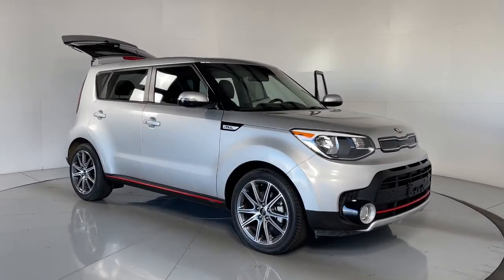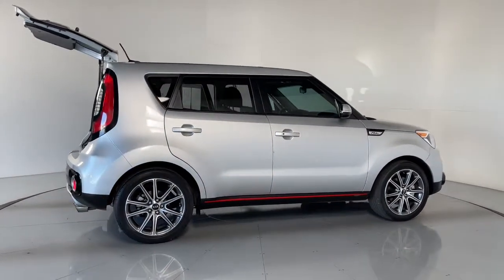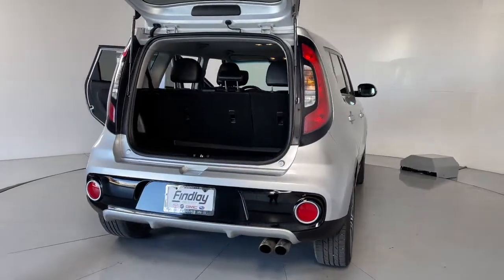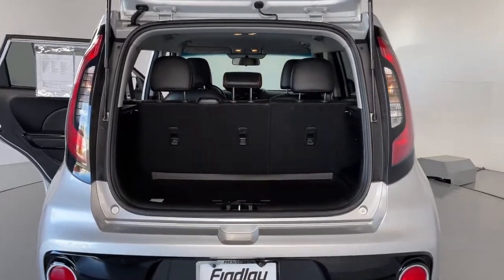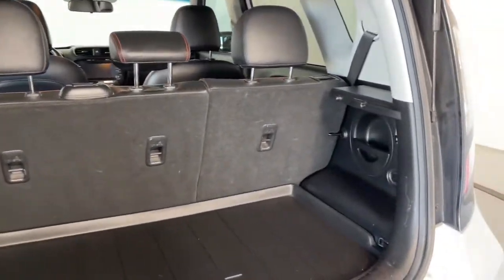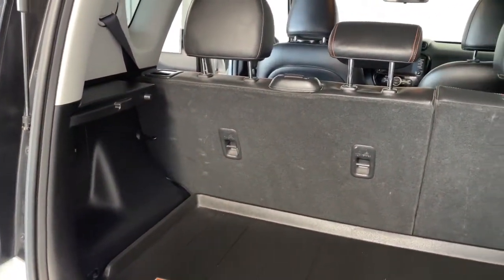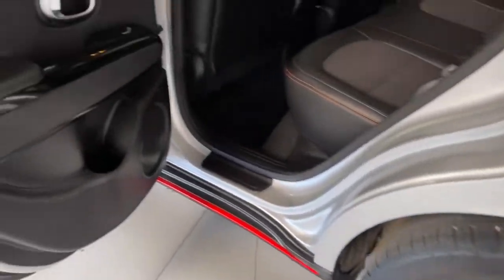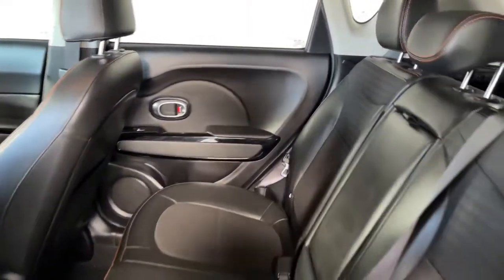2018 Kia Soul Prescott, Prescott Valley, Sedona, Cottonwood, Camp Verde, AZ PS2369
Bright Silver Used 2018 Kia Soul available in Prescott, Arizona at Findlay Subaru of Prescott. Servicing the Prescott Valley, Sedona, Cottonwood, Camp Verde, AZ area.

Visit with our NON-Commission team, for a hassle free experience! Save more with Findlay Subaru Prescott, with our competitive, market based pricing!brClean CARFAX.brWe use Market Based Pricing to give you the best price, upfront, without games. We do the shopping, so you get the deals!br2018 Kia Soul Exclaim 26/31 City/Highway MPGbrAwards:br  * 2018 KBB.com 10 Coolest New Cars Under $20,000   * 2018 KBB.com 10 Best Used Compact Cars Under $15,000